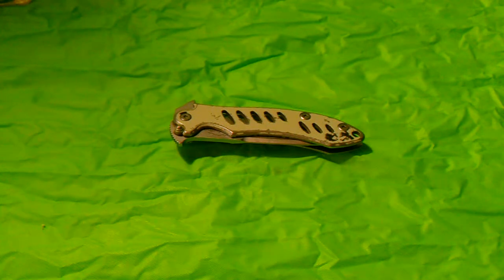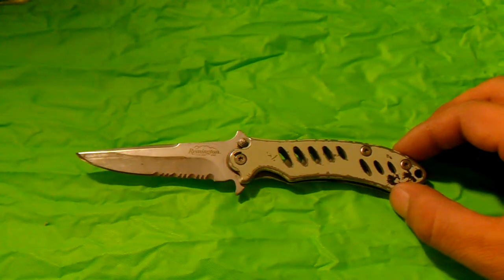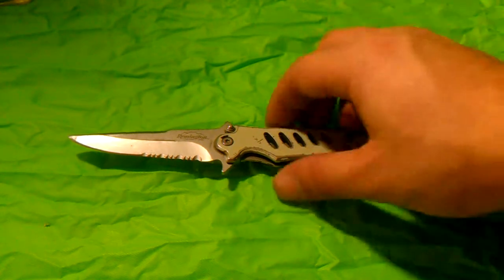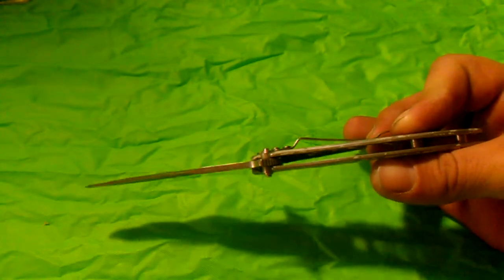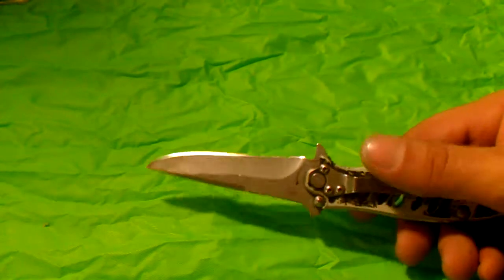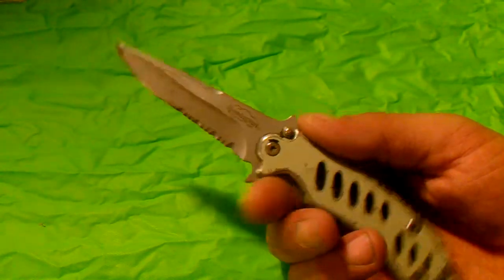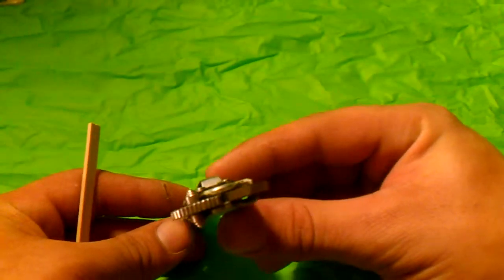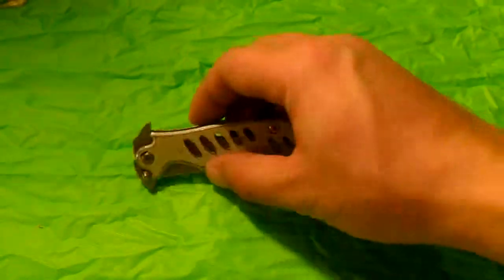Remington F.A.S.T. Review After 10 Years' Abusive EDC - Invincible EDC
I tried to break this knife and failed.  That is a first in my life. I am very hard on knives and have broken many of them.  I alo disliked this knife when I first, but it impressed me tie and again.  Highly recomkeded